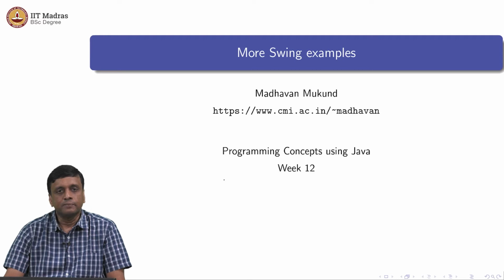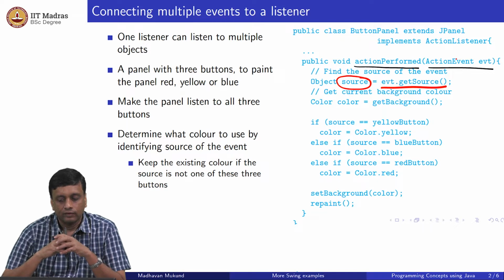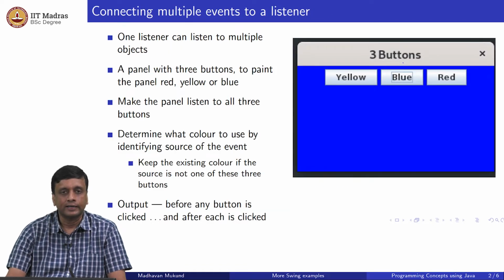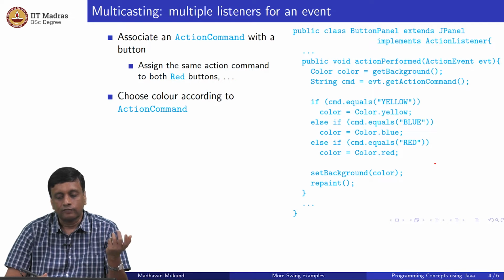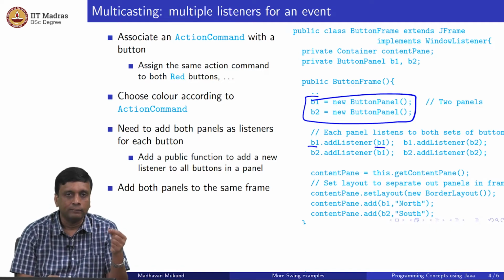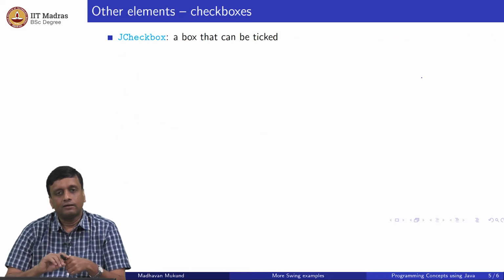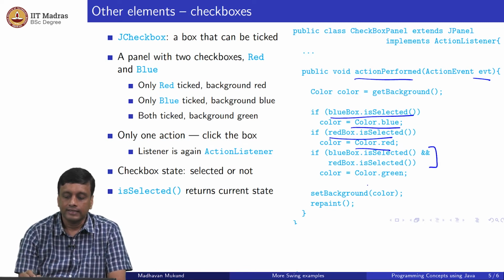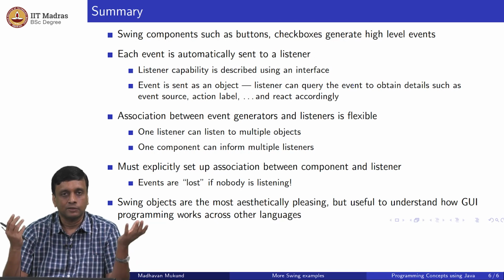12.3 : More Swing Examples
Video Overview
This lecture focuses on thread-safe collections in Java and why they are essential in concurrent programming. We explore how these collections allow multiple threads to safely access and update data structures in parallel, preventing data corruption and ensuring consistent behavior. We contrast this approach with simply locking entire data structures, and then discuss the concepts of linearizability and serializability as correctness conditions for concurrent access. Finally, we illustrate how blocking queues simplify the implementation of the producer-consumer pattern and make synchronization in multi-threaded applications more efficient and reliable.